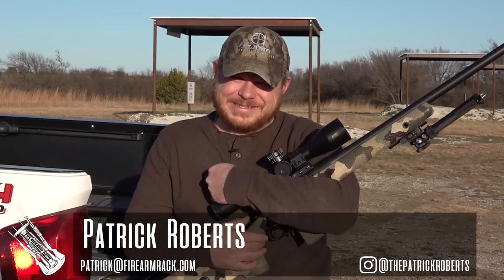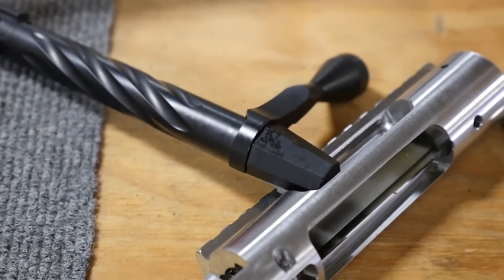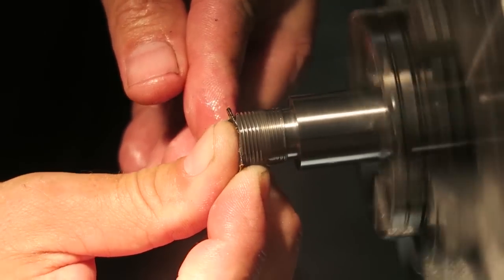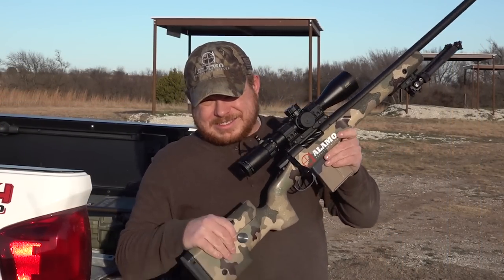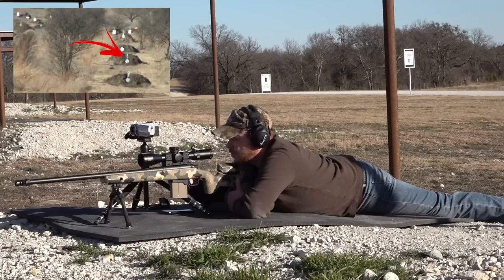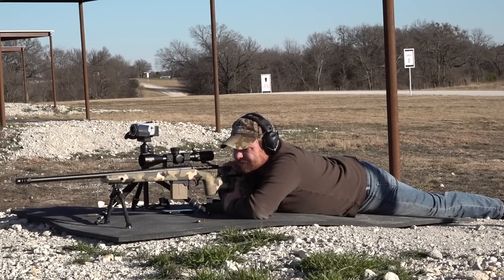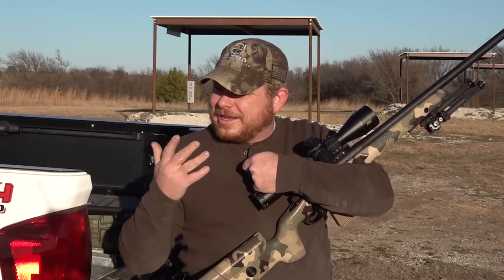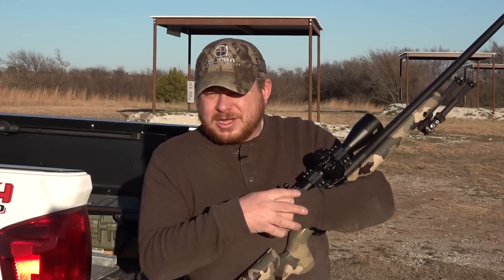Alamo Precision Rifles Full Custom 6.5 Creedmoor Build Review | 1,000 Yard Shooting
I don't read the comments.